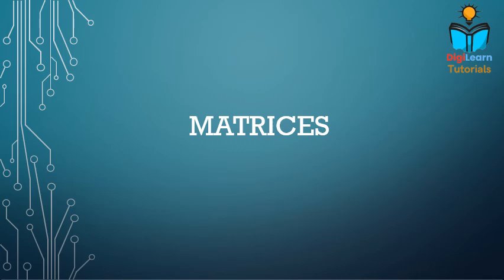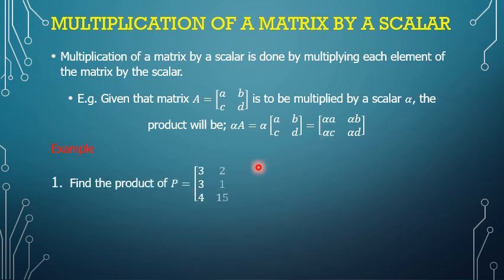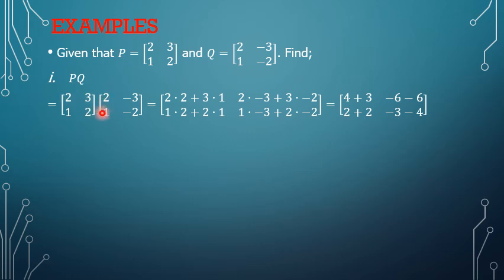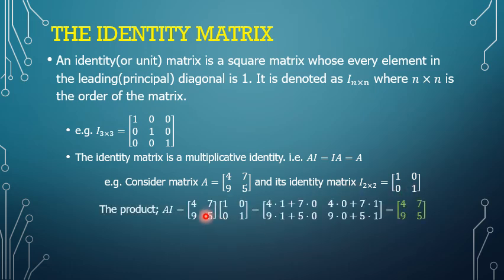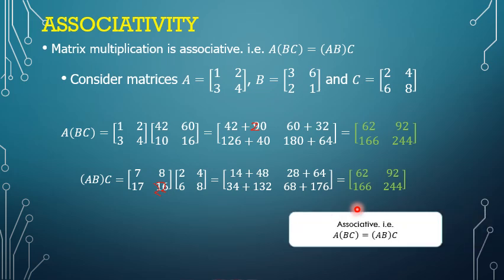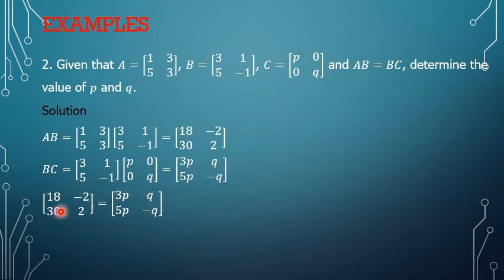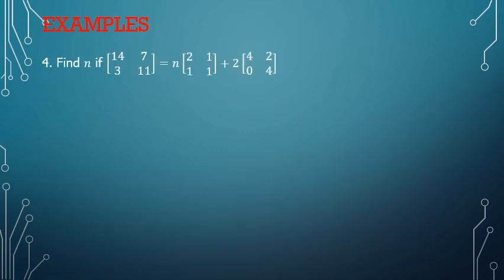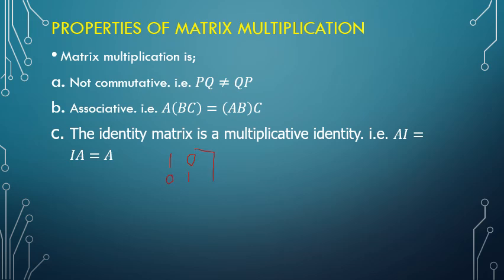Matrices | Matrix Multiplication Explained: Scalars, Matrices, and Properties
Welcome back to our Matrices series! In this video, we'll dive deep into the world of matrix multiplication. We'll start with multiplying a matrix by a scalar and then move on to the more complex topic of matrix-matrix multiplication.

Matrix Multiplication with a Scalar: Understand how each element of the matrix is multiplied by the scalar.
Matrix-Matrix Multiplication: Learn the step-by-step process of multiplying two matrices, including the rules and conditions that must be met for the multiplication to be valid.
Properties of Matrix Multiplication: Explore important properties such as associativity and the non-commutative nature of matrix multiplication.

Whether you're a student brushing up on your skills or someone new to the topic, this video is designed to make matrix multiplication clear and easy to understand.

📌 Make sure to watch our previous video in the series, where we introduced matrices and covered matrix addition and subtraction . Find it in the Matrices playlist for a comprehensive understanding.

Happy Learning!